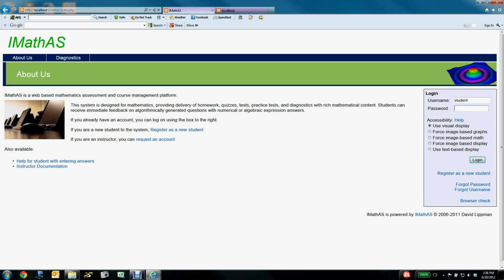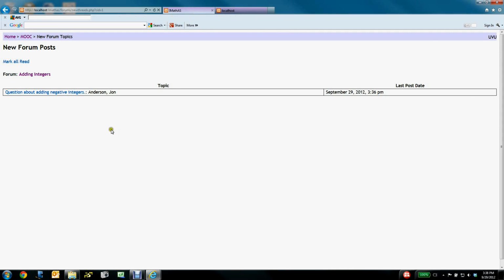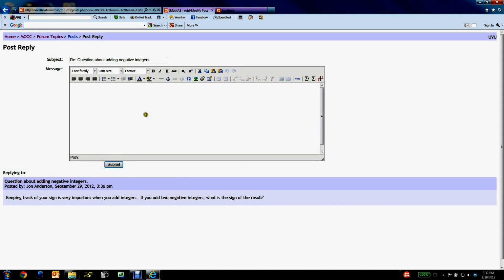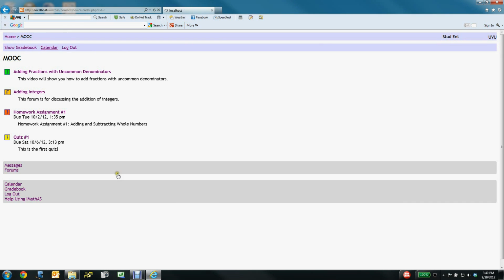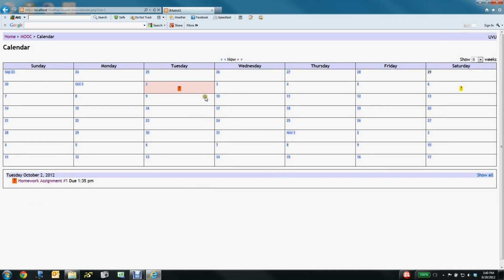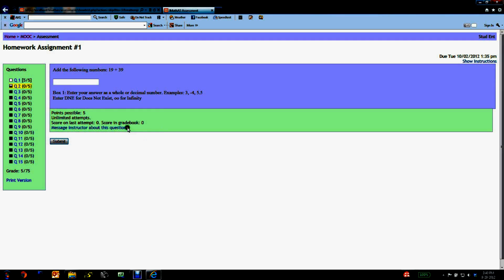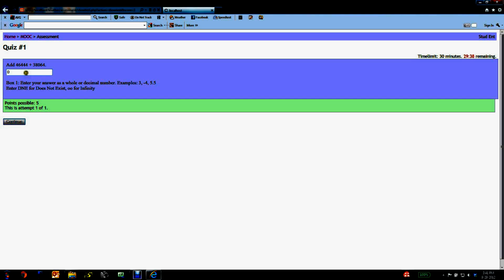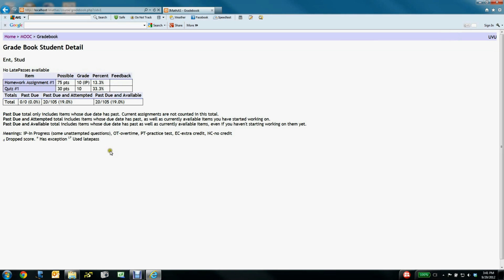MOOC Demonstration Video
Video created to show the approach for UVU's MOOC course.